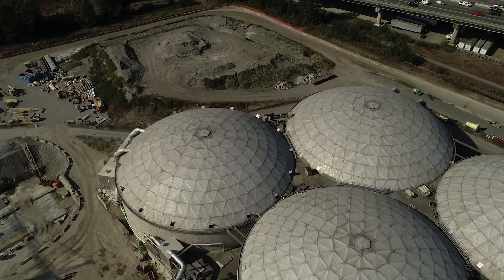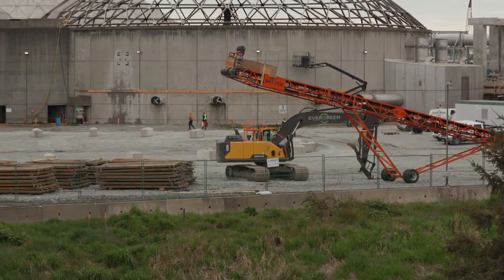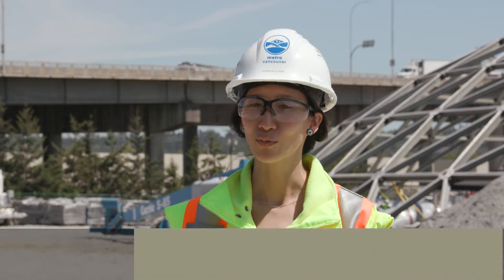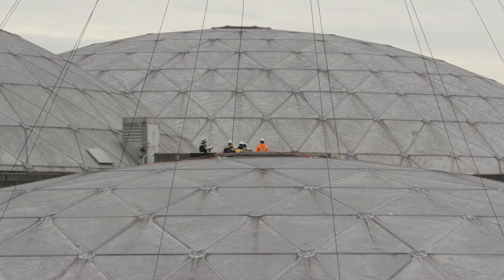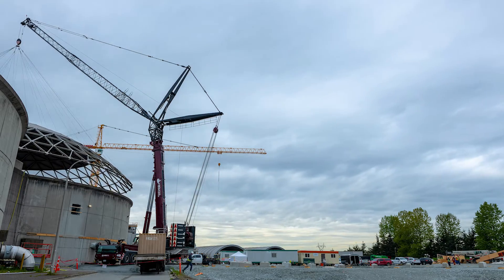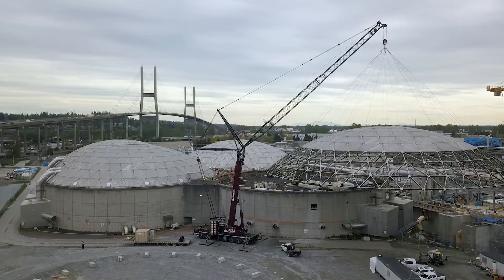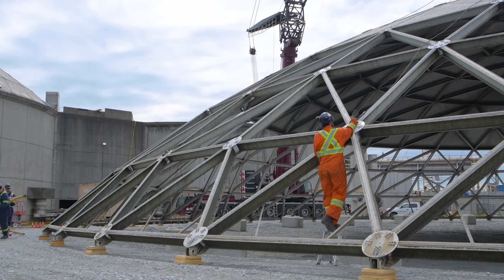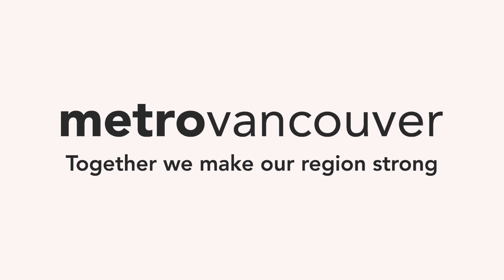Annacis Island WWTP Trickling Filter Dome Removal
Annacis Island Wastewater Treatment Plant is undergoing a range of improvements. One  involves replacing the equipment inside the trickling filters. But first, the massive dome atop the trickling filter
-- the size of an Olympic-sized pool weighing 30 full size vehicles -- must be removed.